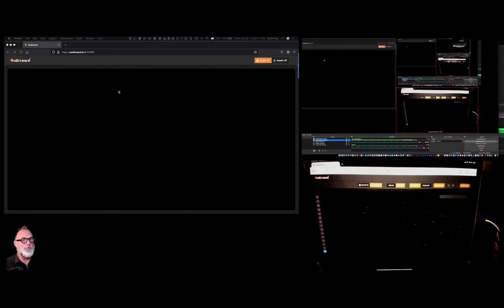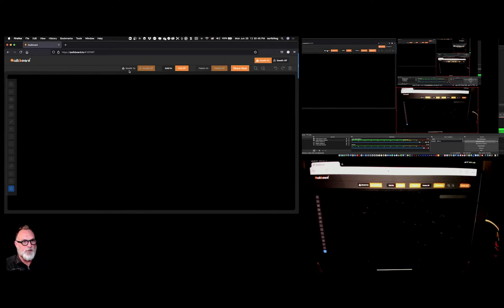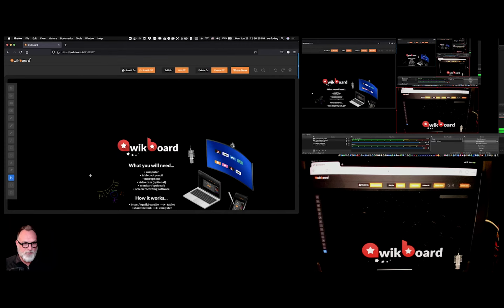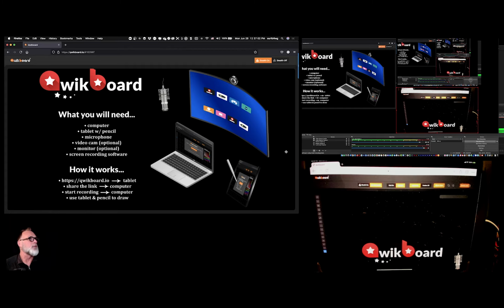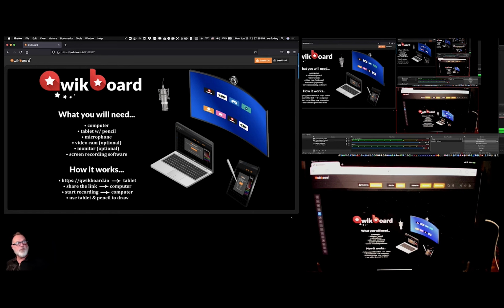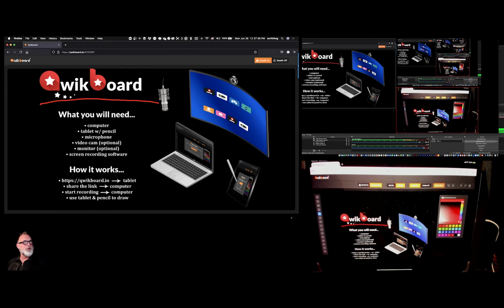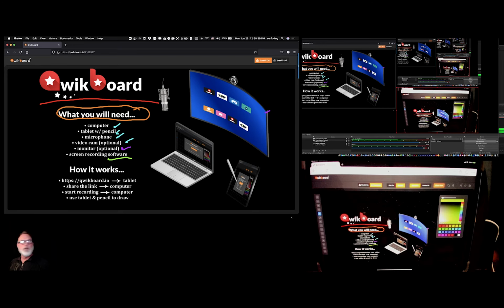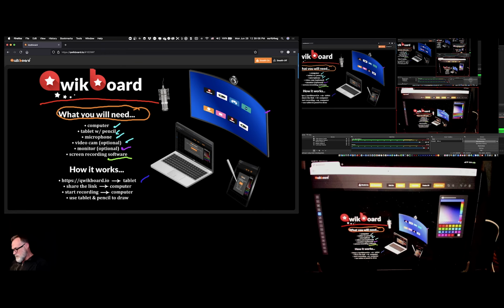QWIKboard HOW to use with OBS Studio.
How to use QWIKboard - a software based lightboard.

Hardware:
- Laptop/Desktop computer - for recording or casting, sharing during your zoom, teams or webex video conference
- Tablet w/ Pencil
- Webcam (optional)
- 2nd Monitor (optional)

- Screen sharing or Screen recording software
-- (This video uses to record the video session)